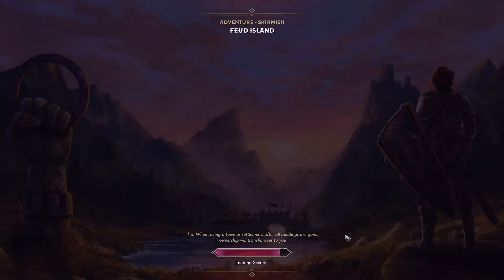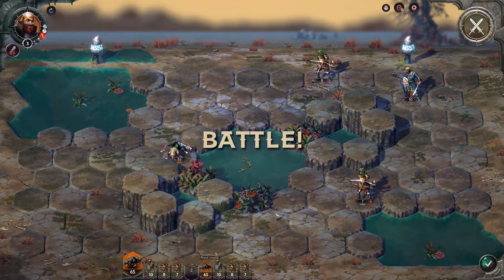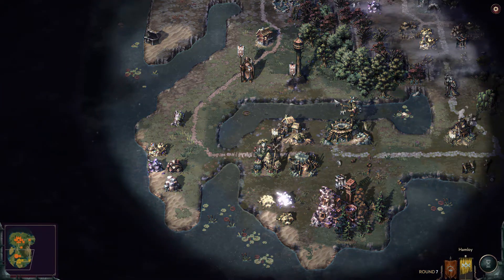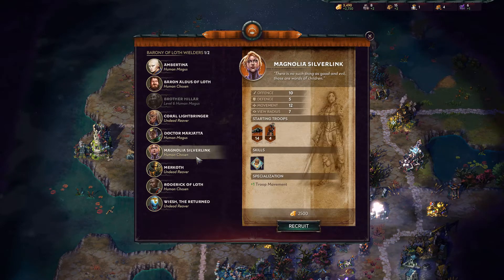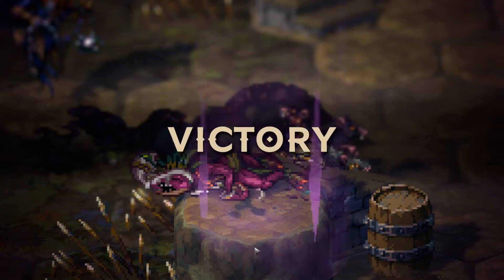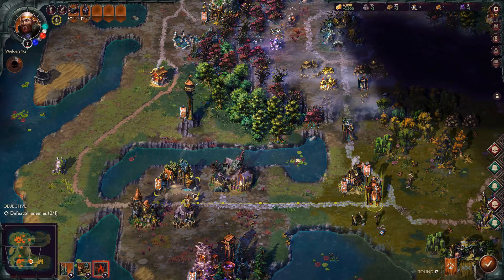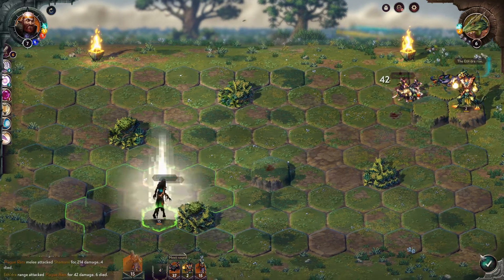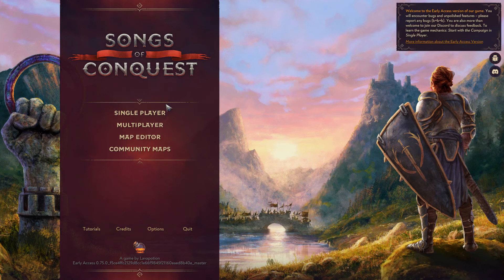Songs Of Conquest Showing Off OP Rats (Early Access)